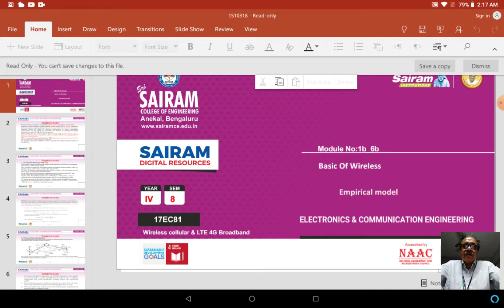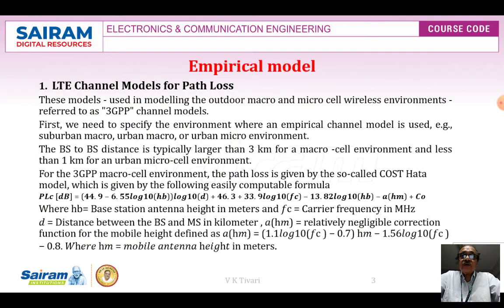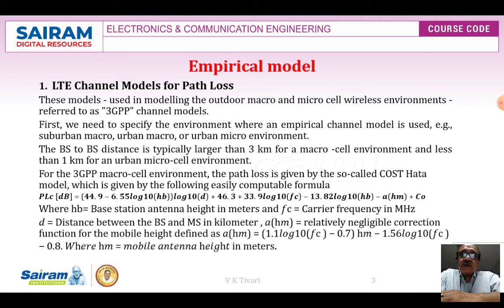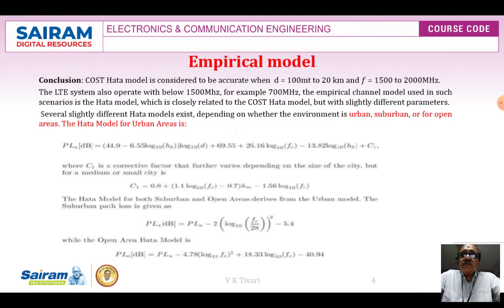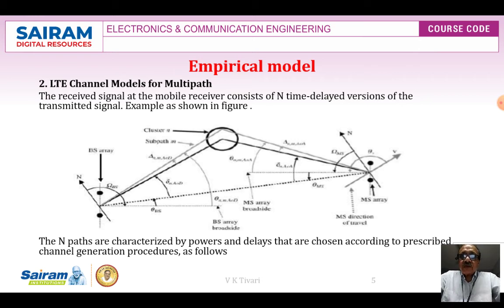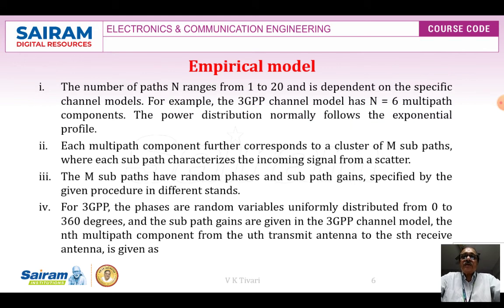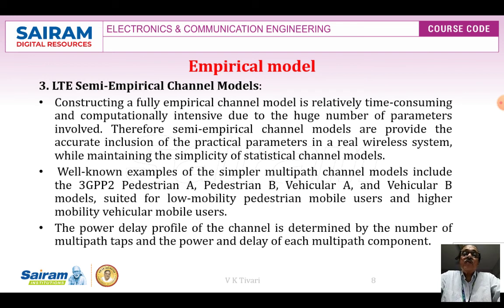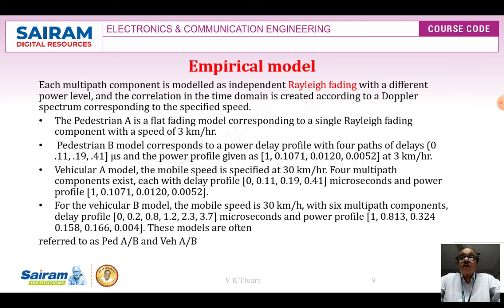lecture_video_17EC81_module1b_6B_WF_empirical_model_VKTIVARI